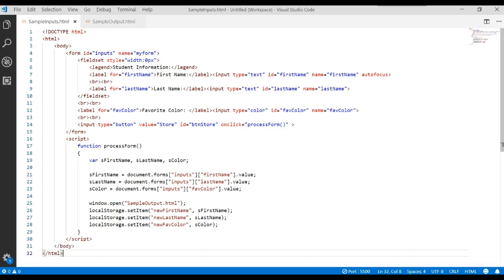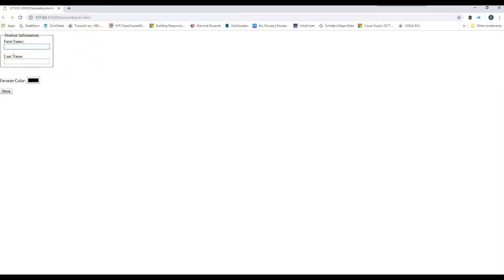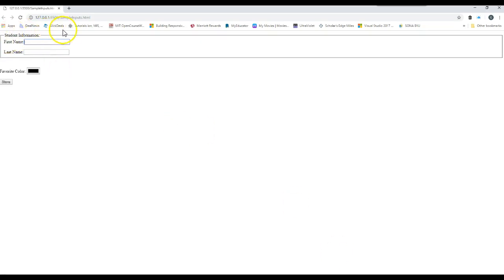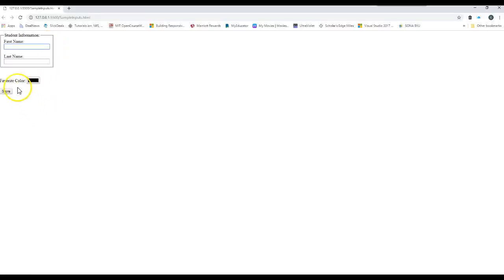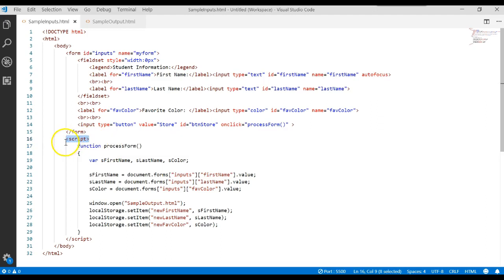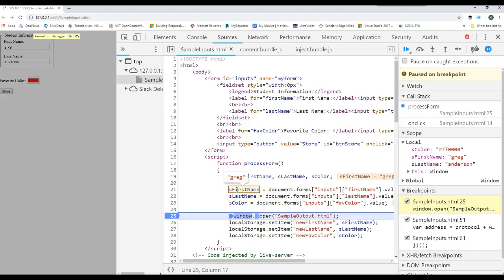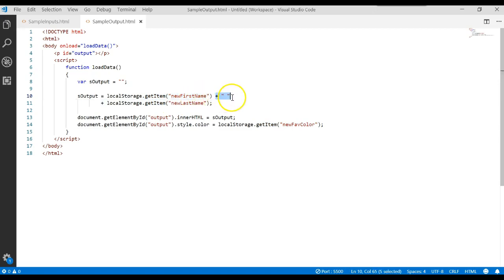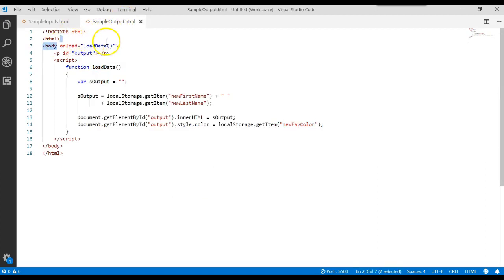JavaScript #21 HTML Form Part 1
BYU IS303 JavaScript HTML Form Part 1